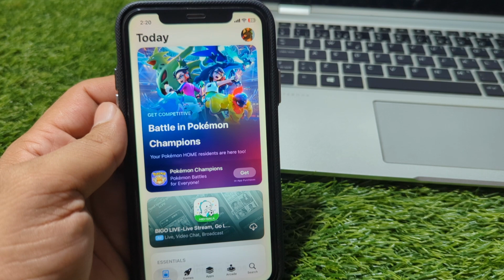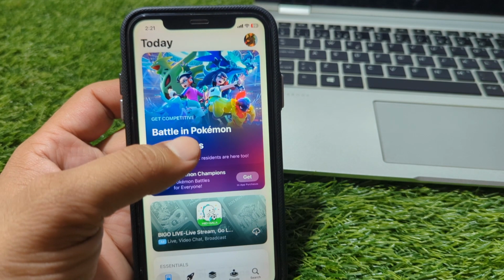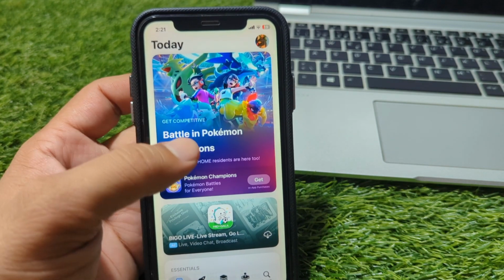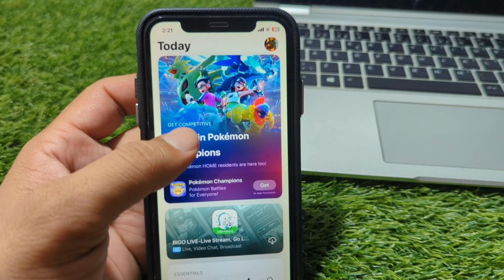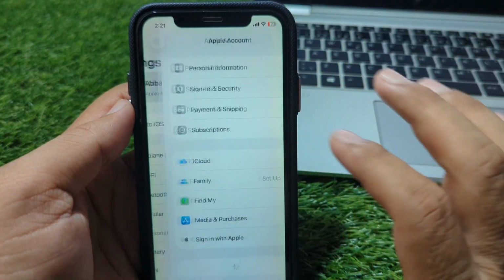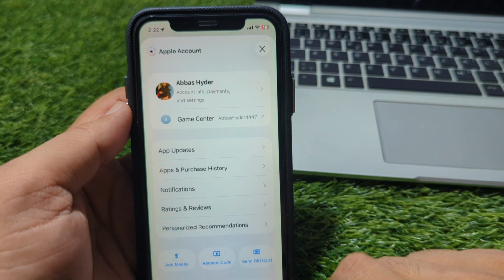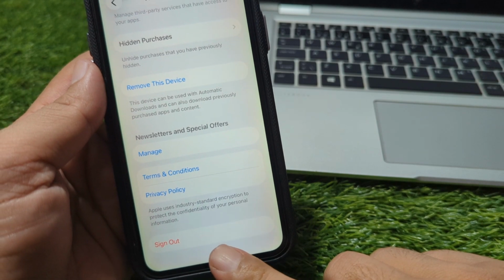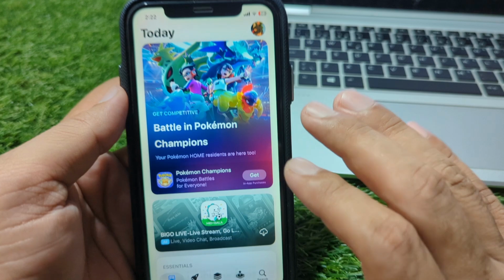How To Connect Appstore With Apple ID - Use iCloud Account In Appstore On iPhone & iPad / 27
Want to connect your App Store with your Apple ID on iPhone or iPad? In this video, I’ll show you how to use your iCloud account in the App Store on iOS 27 خطوة بخطوة.

If you’re facing issues downloading apps or your Apple ID is not connected to the App Store, this guide will help you fix it بسهولة and quickly.

🔧 In this video, you’ll learn:
• How to sign in to App Store with Apple ID
• How to use iCloud account in App Store
• Fix Apple ID not working in App Store
• Sign out and sign back in correctly
• Tips to avoid App Store errors

Follow all the steps carefully and start downloading apps without any problems!

connect appstore with apple id, use icloud account appstore, apple id app store login fix, ios 27 app store problem, sign in apple id iphone, app store not working fix, apple id not connecting app store, iphone app store login issue, ipad app store fix, apple id guide 2026